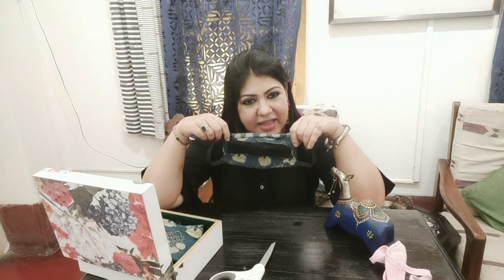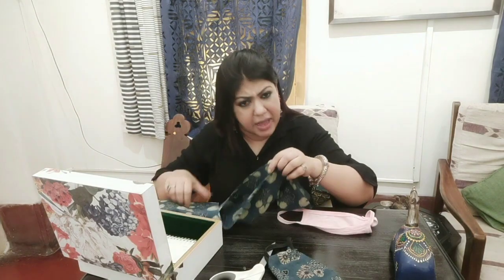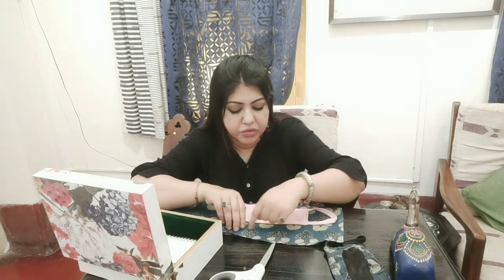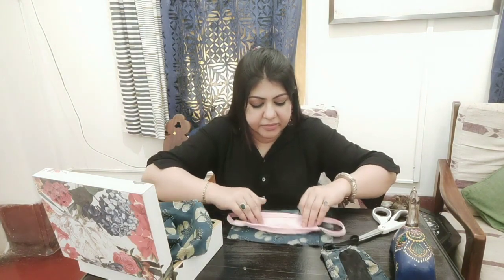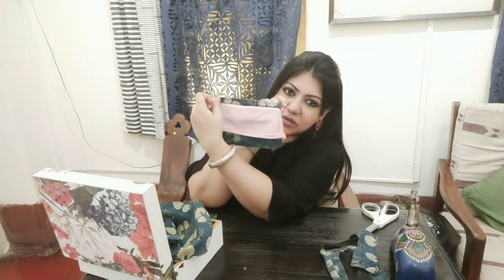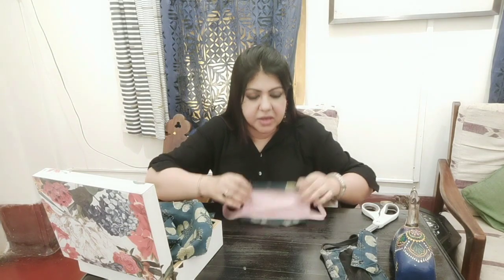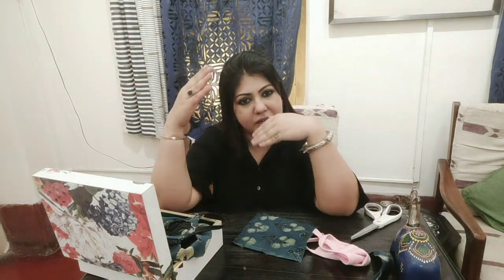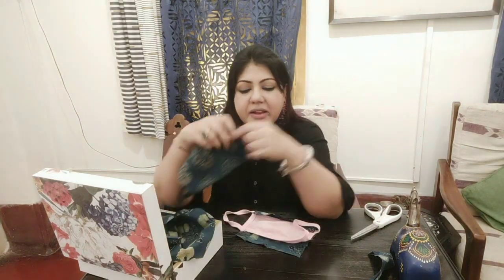How to turn the simple mask into a fashion accessory in 3 easy steps.